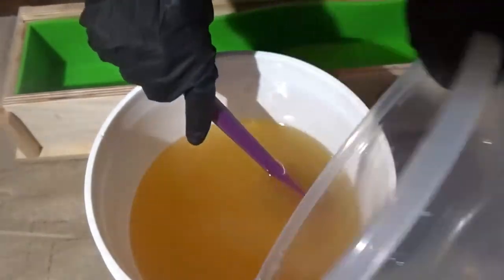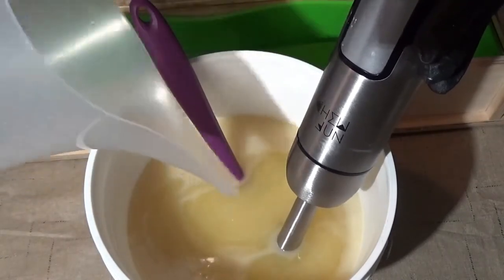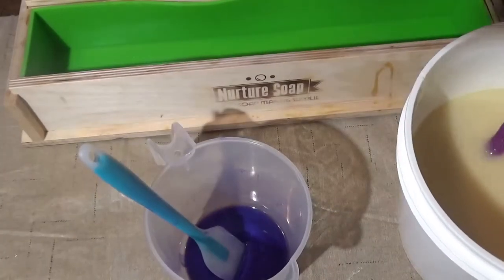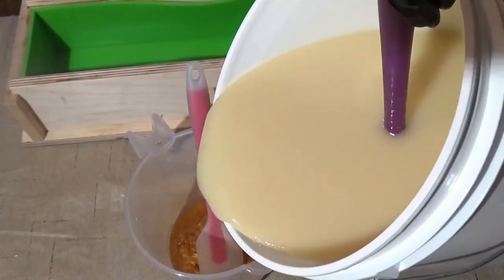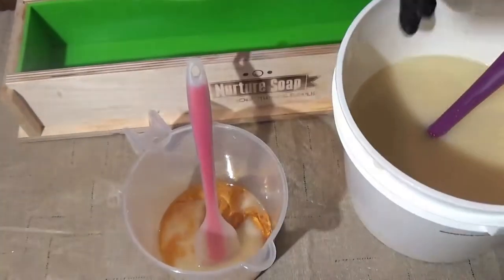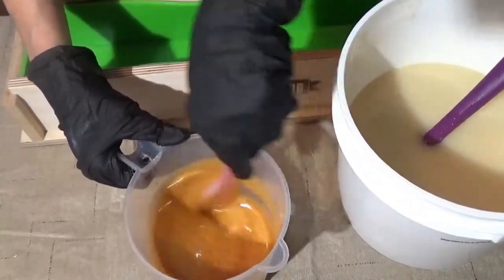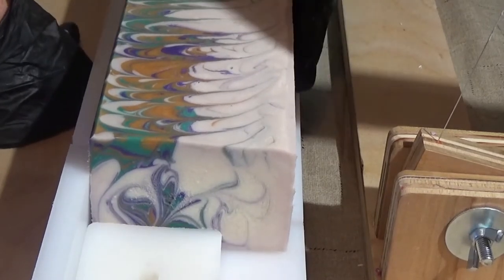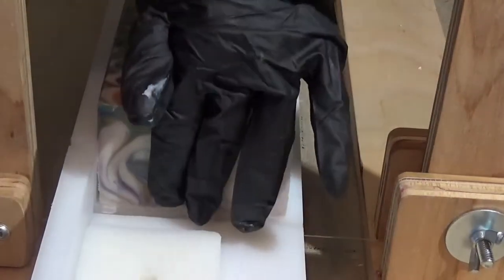Making Liquid Shea Butter Soap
Today I am making a Shea Butter Soap in the fragrance Liquid. It is a complex fragrance that reminds me of the fragrances you smell in the mall checkout counters with an aquatic appeal.
Shea Butter Soaps are my favorite soap to make since they are so bubbly & moisturizing

All of my products are Vegan & these bars weigh 5 oz.